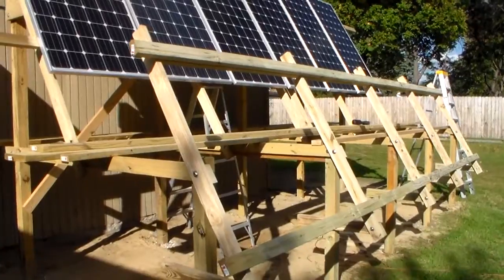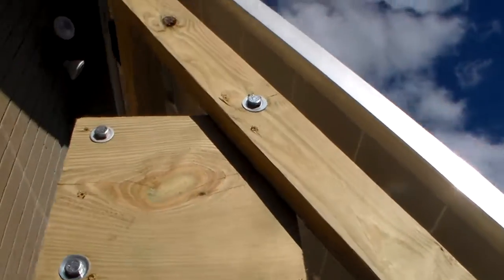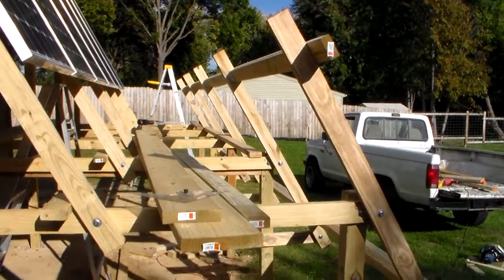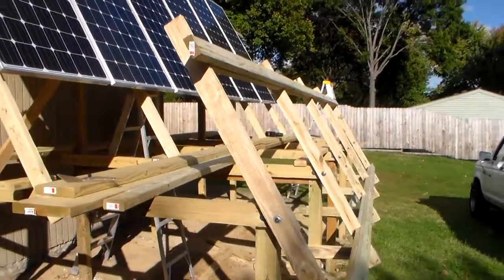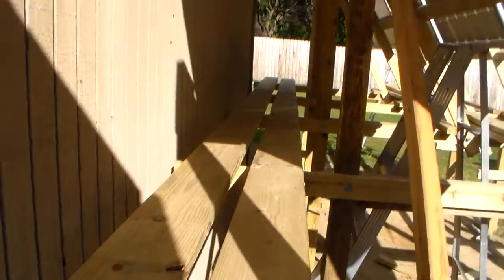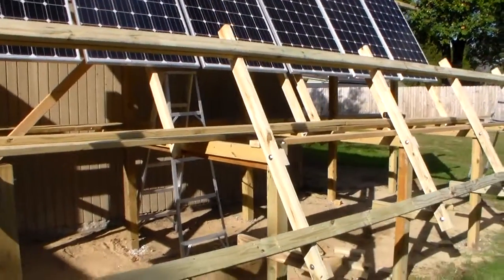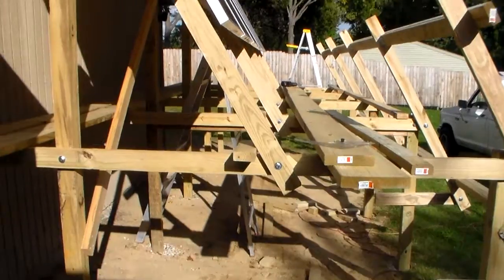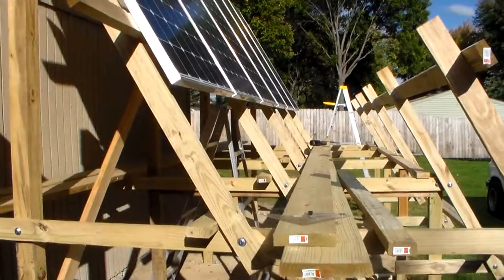12 Panel Solar Mount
3800 watts worth of solar panels mounted on roughly $350 (US) dollars worth of wood